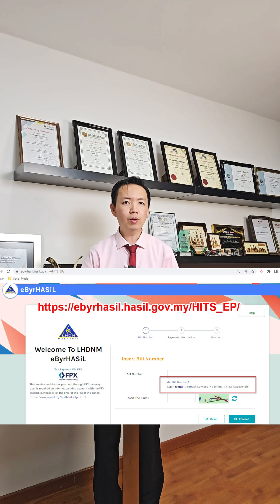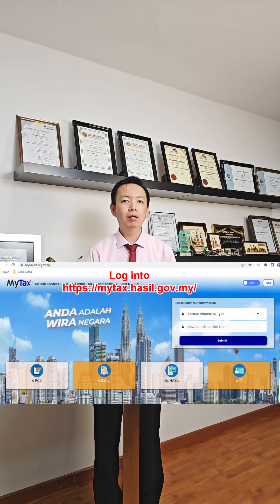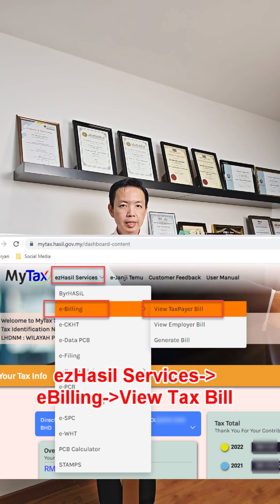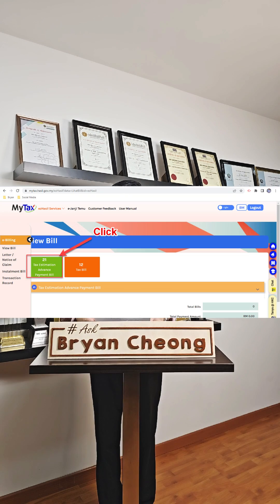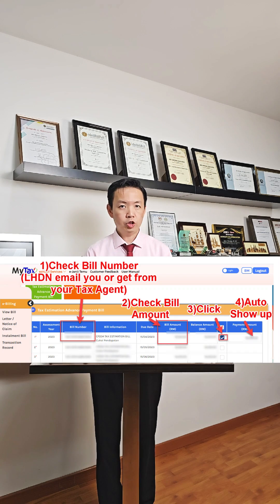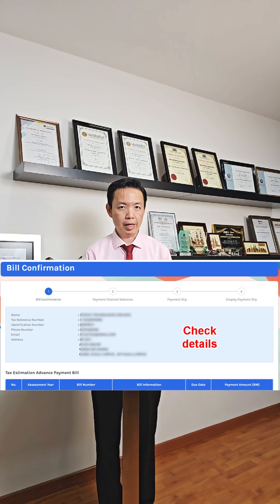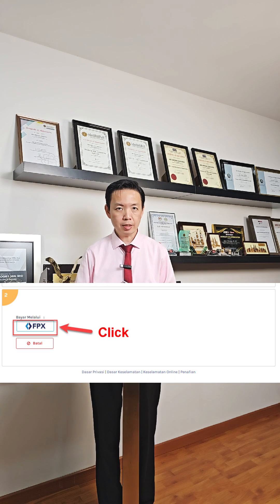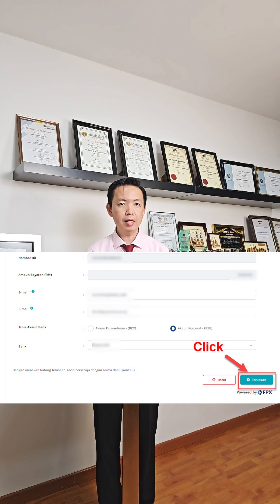Complete Guide on Submission of CP204 via MyTax Portal